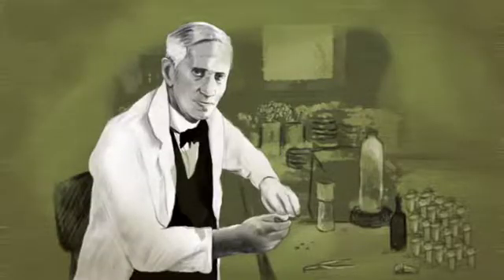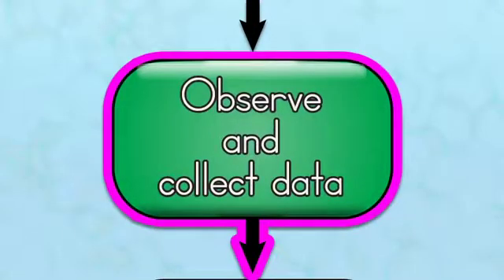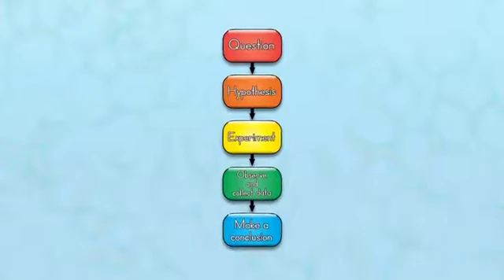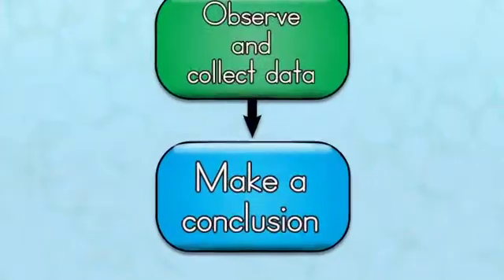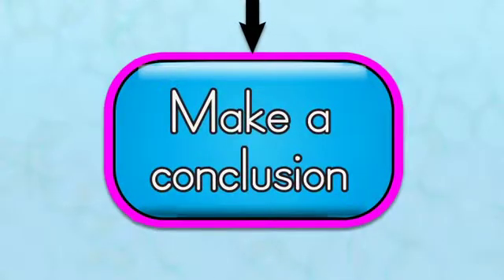The Scientific Method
Dr. Forrester explains the scientific method.